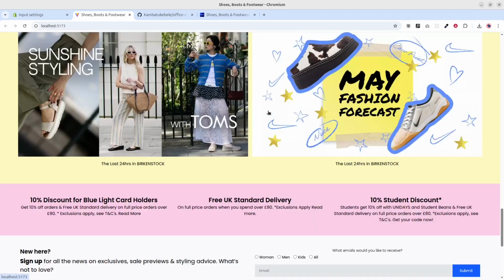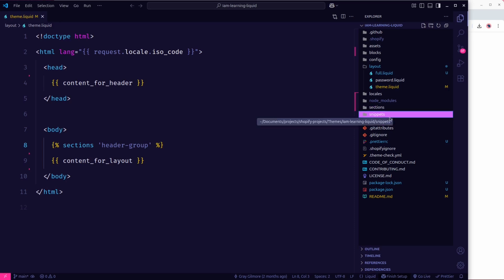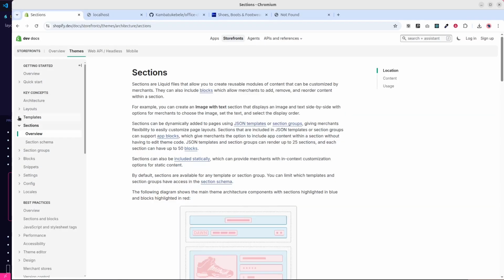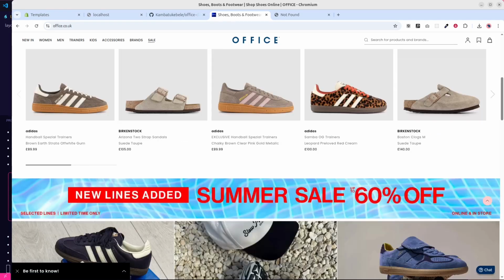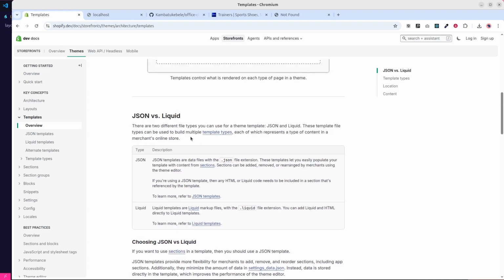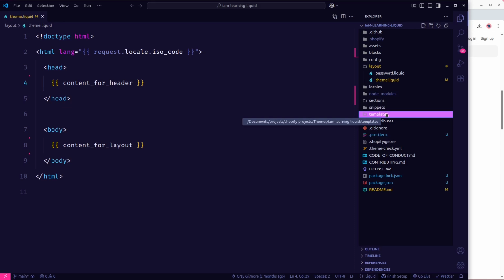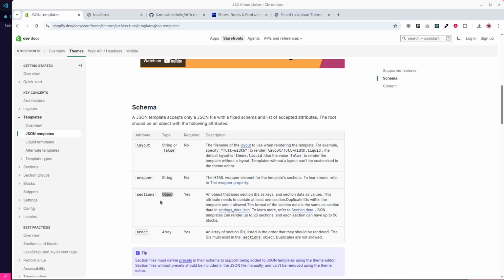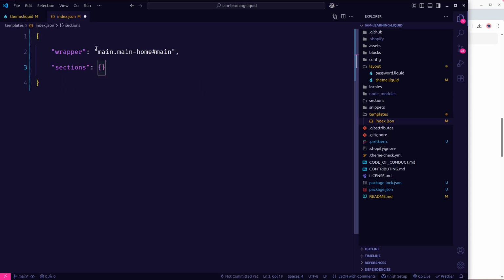02 Shopify Templates Explained – Create a Page Type Index | Shopify Development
In this second episode of my Shopify Development for Beginners series, we dive into the template directory and learn how to create a page type index in Shopify templates.

Whether you’re customizing your store or building a Shopify theme, understanding how templates work is a key step in Shopify development.

In this video, you’ll learn:
✅ What the template directory is and why it matters
✅ How Shopify uses templates for different page types
✅ Step-by-step process for creating a page type index template
✅ How to connect your template to a specific page in your store

💡 By the end of this video, you’ll know how to create and assign custom page templates in Shopify.